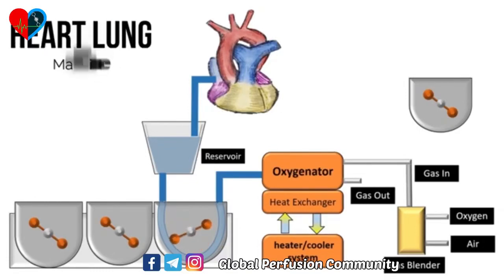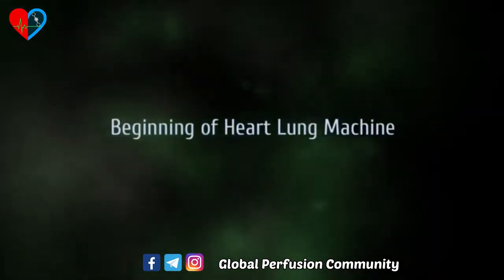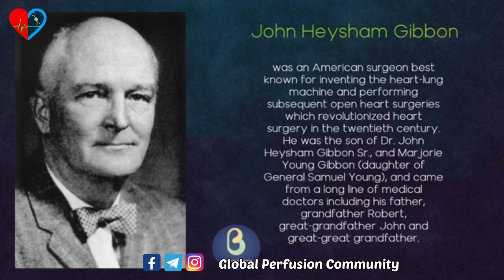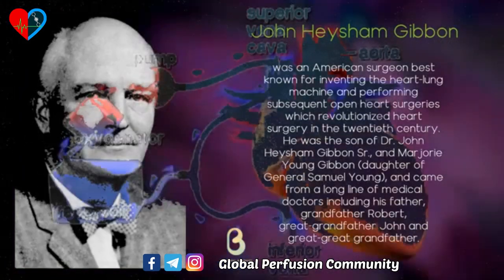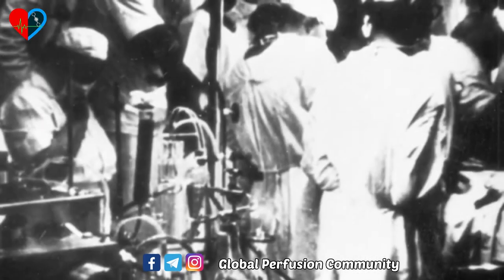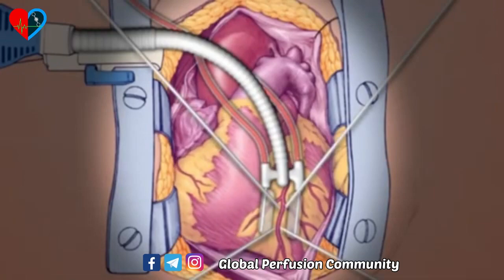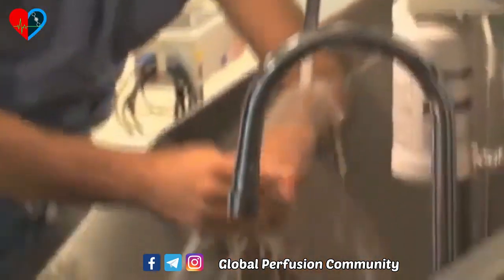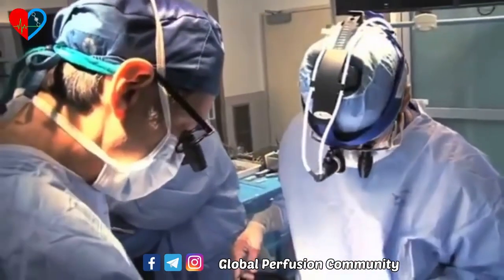Heart Lung machine use in cardiopulmonary bypass | Global Perfusion Community | Heart Surgery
Perfusionist ⚕️ 🫀
" International Perfusion Community " ⚕️
Perfusion Blog • Perfusion professionals can find
information, updates about Perfusion Technology ❤️